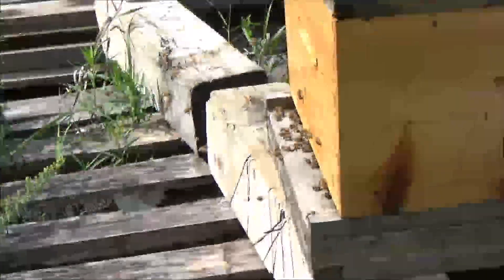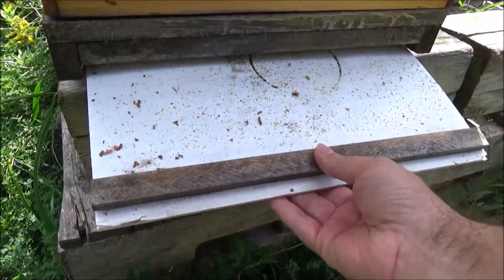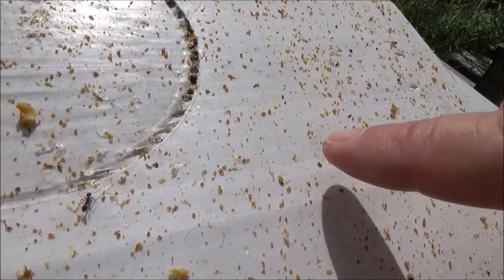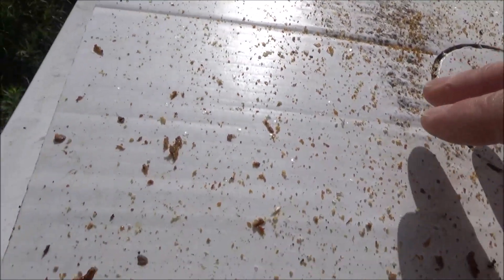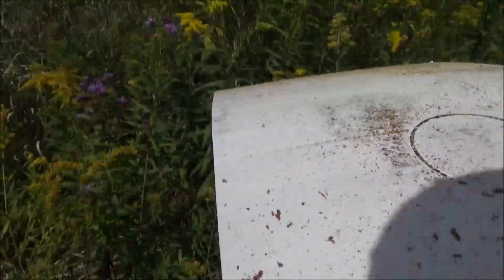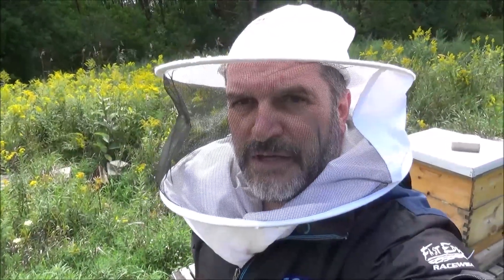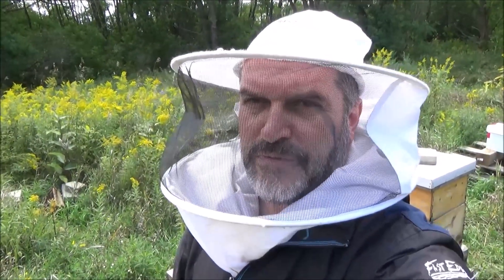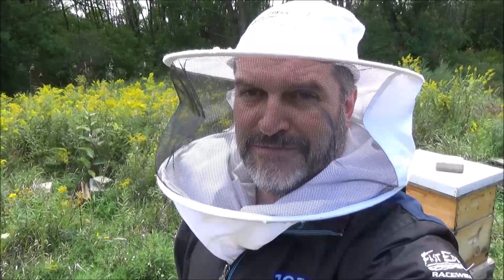Mite Drop at 2 days after treatment. Bottom Board Check to see if mite treatment is working